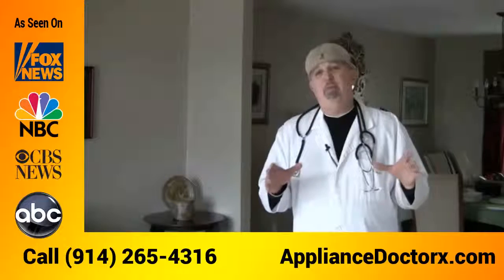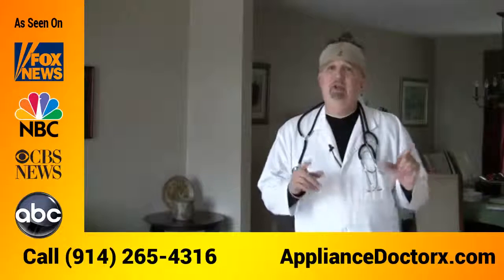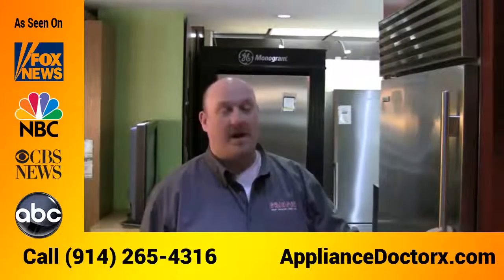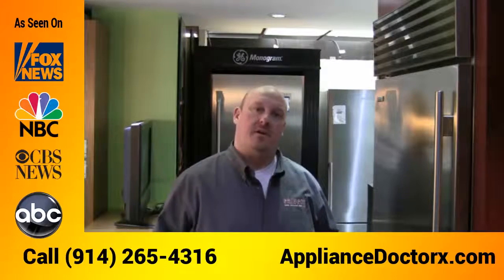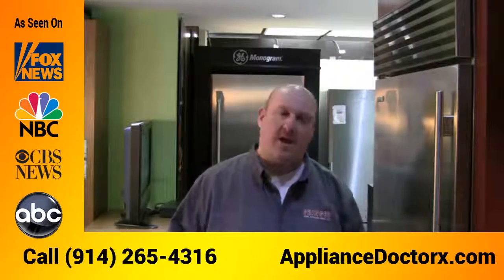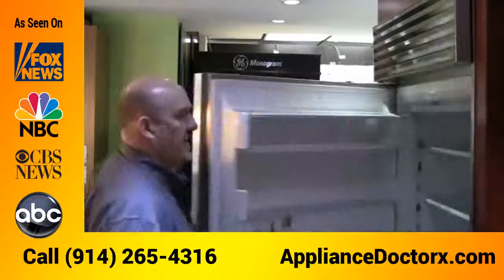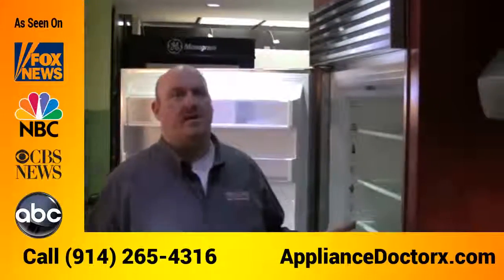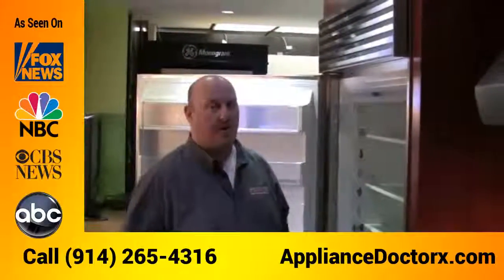Appliancedrtv Sub Zero Refrigerator Eastchester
- Appliance Doctor Reviews Sub-Zero Refrigerator - Professional & Trained Sub-Zero Refrigerator Repair Technicians, Eastchester NY. Appliance Doctor has been providing affordable appliance repair for over 30 years. Appliance repairs/services in NYC, Westchester, Bronx Yonkers and surrounding areas.